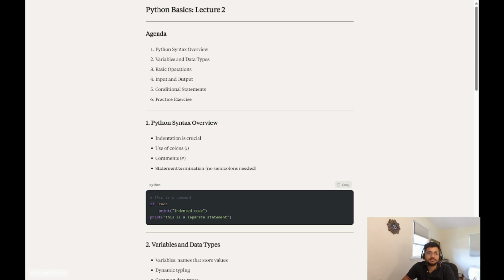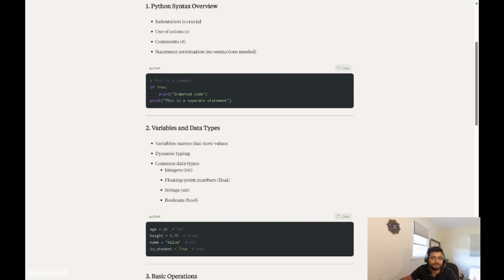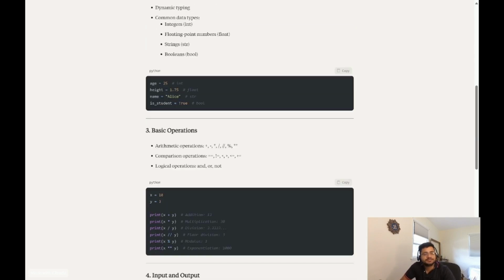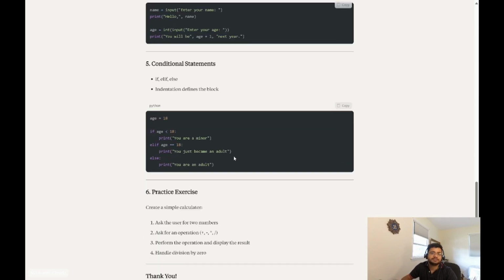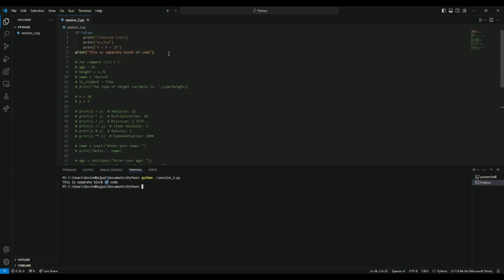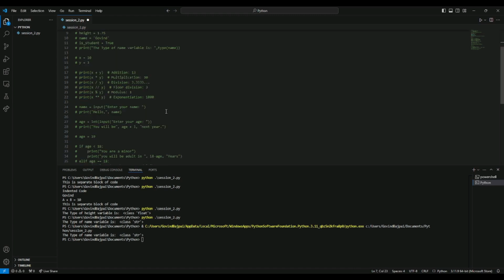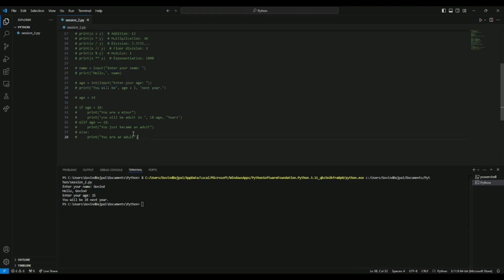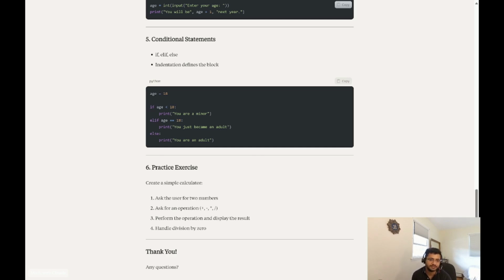Lecture 02 Python | Syntax & Basic Operations | Arithmetic & Variables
In this comprehensive lecture, Govind Bajpai, MS from the University of Notre Dame and research engineer at IBM Research takes you through Python syntax, variables, and arithmetic operations. This lesson will help you master essential Python programming skills, including writing clean, efficient code and troubleshooting common errors. By the end, you'll be able to confidently create a simple calculator and write Python programs!

Topics Covered:

    Introduction to Python Syntax: Indentation, case sensitivity, comments, and more.
    Writing Comments: Single-line and multi-line comments explained.
    Arithmetic Operations: Addition, subtraction, multiplication, division, modulus, and exponentiation.
    Working with Variables: Assigning values, dynamic typing, and combining variables with operations.
    Hands-On Activity: Build your own simple calculator.
    Debugging Tips: Common errors and how to fix them.
    Homework: Calculate the area of a rectangle using Python!

🔴 Instructor: Govind Bajpai, MS from the University of Notre Dame, USA. research engineer at IBM Research.